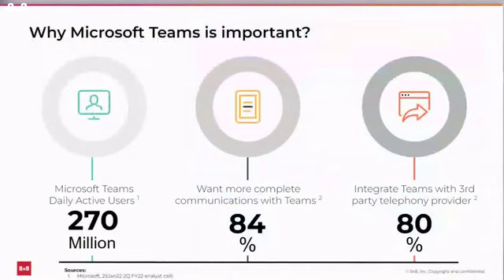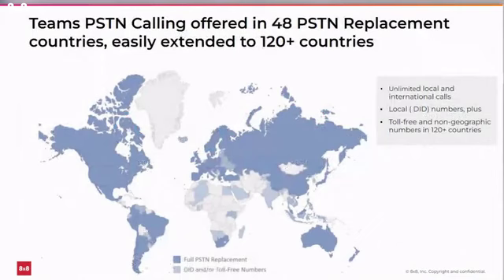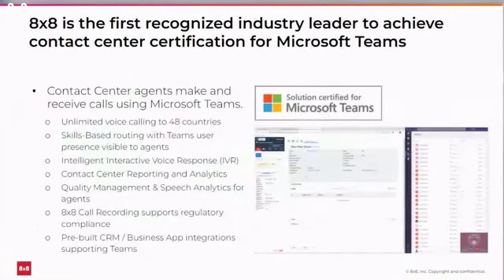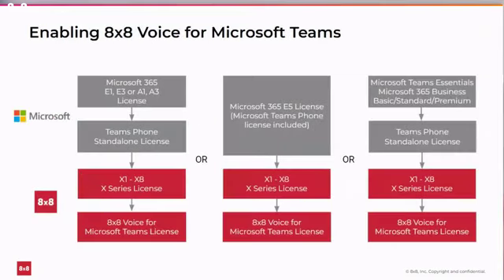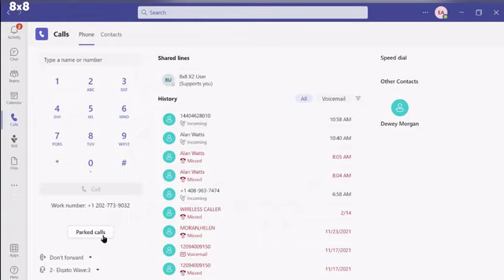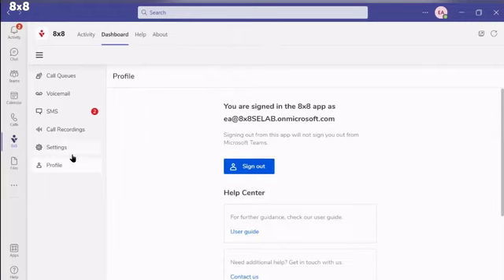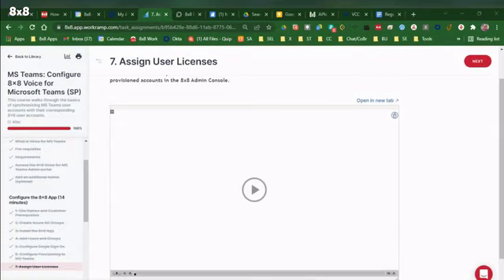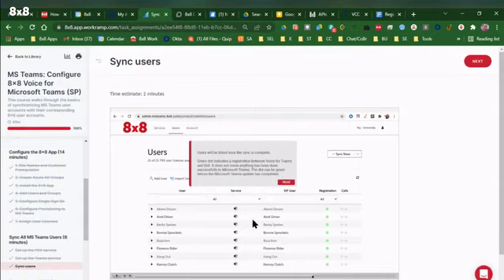Microsoft Teams Phone System Product Demonstration with 8x8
Microsoft Teams Cloud-based phone system with advanced features including call transfer, multilevel auto attendants, call queues and more with 8x8.